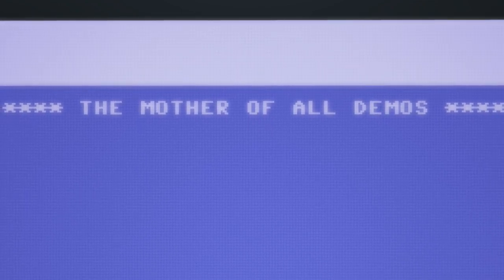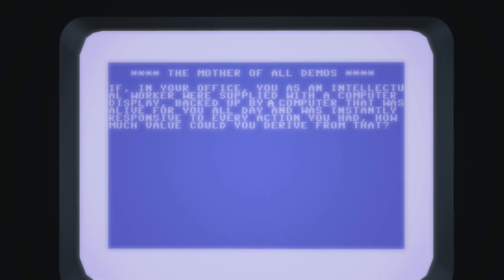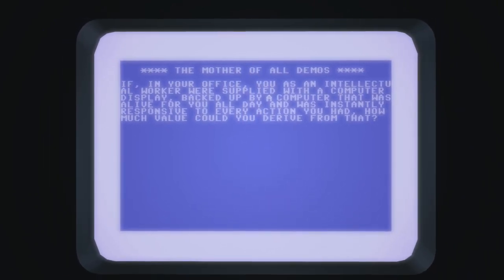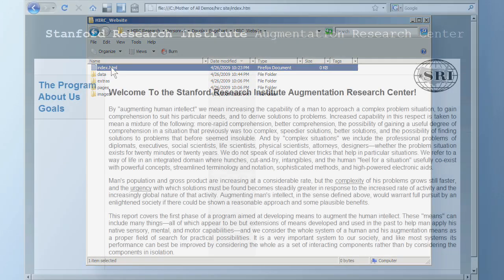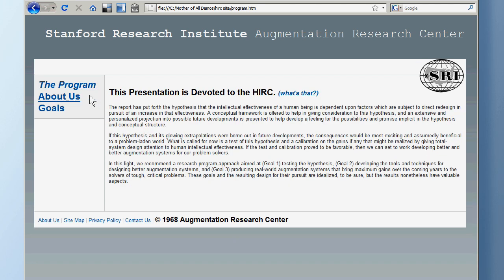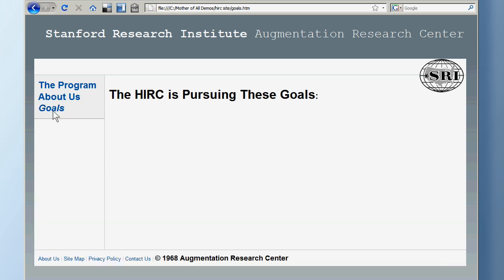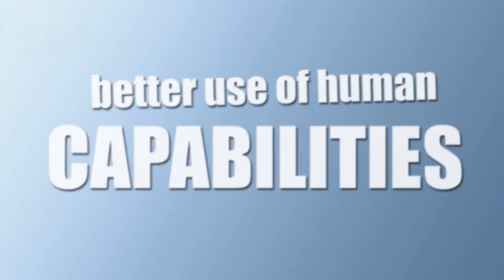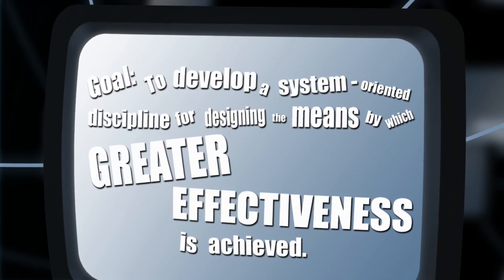The Mother of All Demos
In 1968, Douglas Engelbart presented a technical demonstration of what his research team (a division of the Stanford Research Institute) had been working on for several years: a computer system that would serve as a way of 'augmenting the human intellect.' This video is a look at how Engelbart's work has influenced and foretold much of modern computing technology.